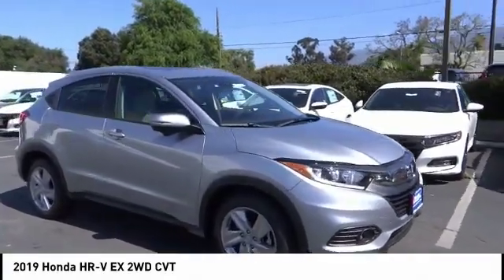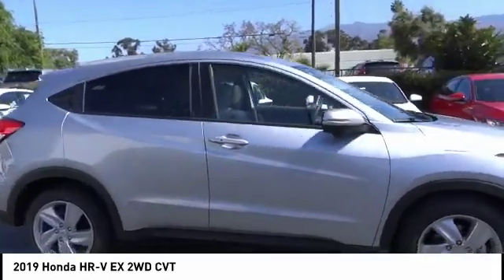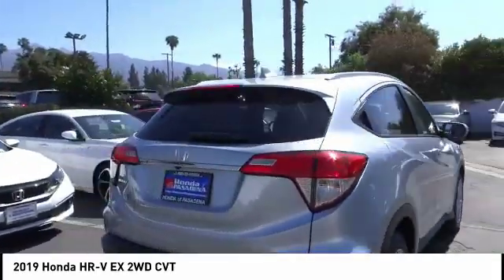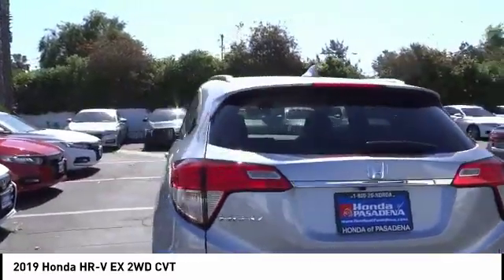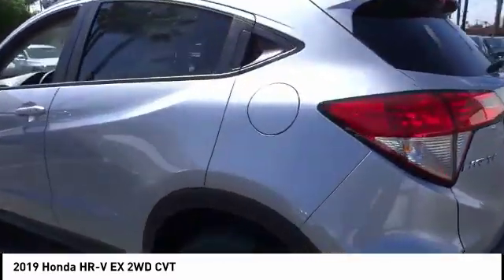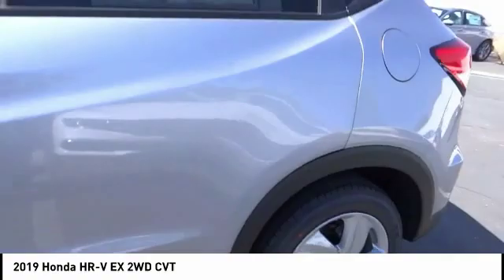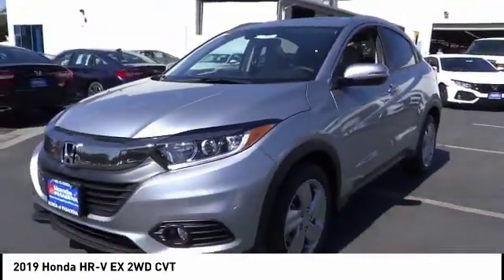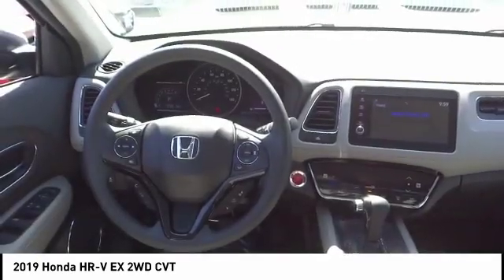2019 Honda HR-V Pasadena Los Angeles Glendale Alhambra Cerritos Orange County 191381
2019 Honda HR-V EX 2WD CVT

HONDA OF PASADENA IS A NEW AND USED HONDA DEALERSHIP PROUDLY SERVICING LOS ANGELES, PASADENA, GLENDALE, ALHAMBRA, CERRITOS, & ALL NEARBY CITIES. THIS SILVER 2019 Honda HR-V IS EQUIPPED WITH A Engine: 1.8L I-4 SOHC 16-Valve i-VTEC -inc: Eco Assist system and Active Noise Cancellation (ANC), TRANSMISSION, AND RECEIVES AN ESTIMATED 28 City/34 Hwy MPG. CONTACT HONDA OF PASADENA TO SCHEDULE A TEST DRIVE AND TAKE THIS 2019 Honda HR-V HOME TODAY, OR VISIT OUR SHOWROOM CONVENIENTLY LOCATED AT 1965 E. FOOTHILL BLVD, PASADENA, CA 91107. STOCK #: 191381 | 2019 Honda HR-V EX 2WD CVT 2019 Honda HR-V EX 2WD CVT Stock #: 191381 | VIN: 3CZRU5H5XKM713572 | 2019 Honda HR-V EX 2WD CVT Honda of Pasadena AT HONDA OF PASADENA, OUR GOAL IS TO SELL THE BEST VEHICLES AT THE LOWEST PRICES AND TREAT OUR CUSTOMERS WITH RESPECT. AS A CALIFORNIA HONDA DEALER, WE BELIEVE WHEN YOU CHOOSE HONDA OF PASADENA YOU ARE MAKING THE RIGHT CHOICE.